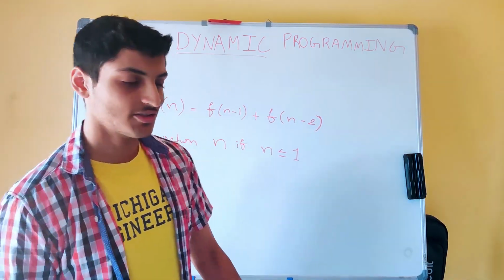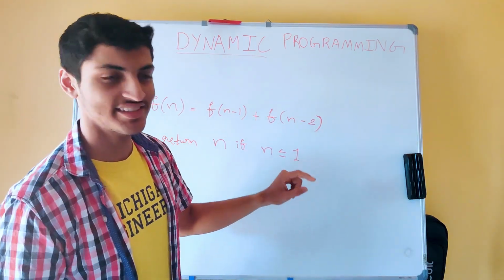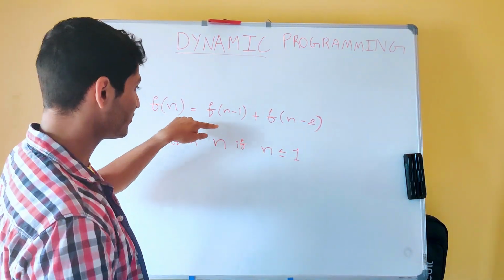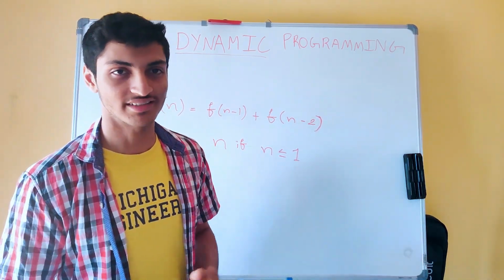What is Dynamic Programming and Why YOU SHOULD LEARN IT ? Dynamic Programming Deep Dive Series Intro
Hi folks :) This is the first vid in the "Dynamic Programming Deep Dive" Series where we shall be solving important DP problems which will help a lot in your interviews.